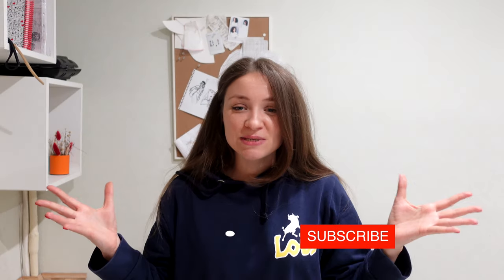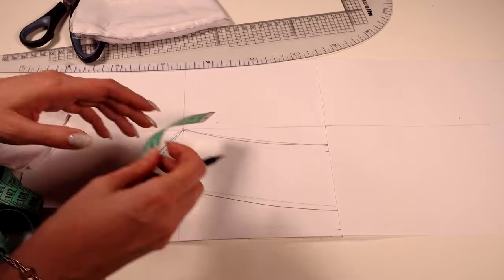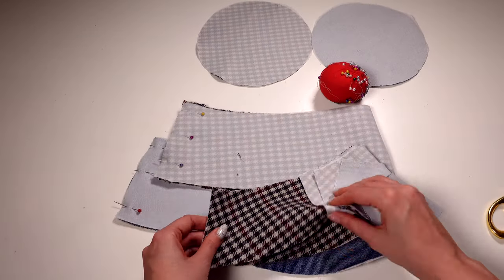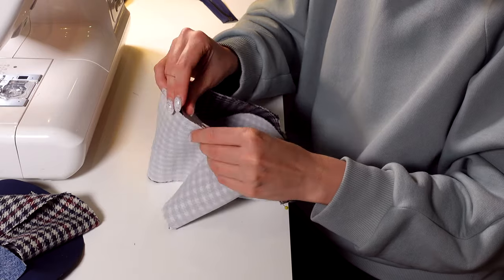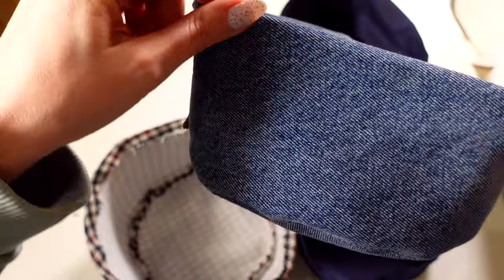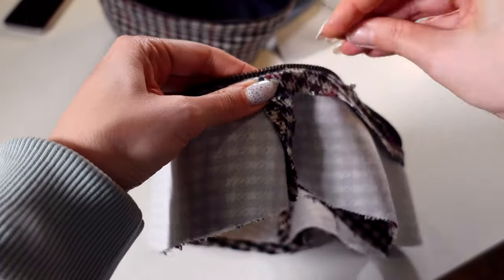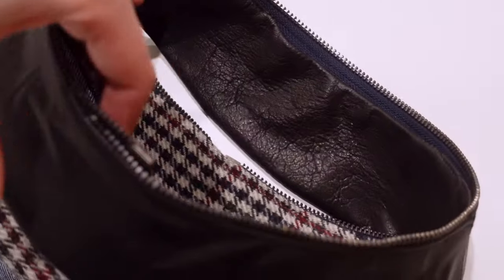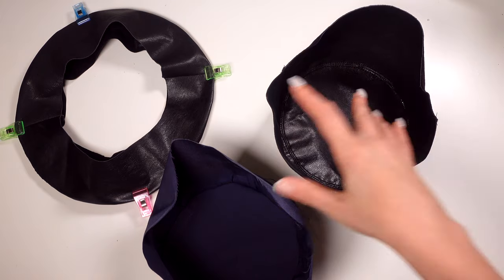DIY clothes/I SEW a panama hat from old PANTS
I sew a trendy transformer panama hat from old clothes! Panama is a very versatile hat, so I decided to make it with removable elements, so that it would definitely fit everything!) With the help of a zipper, I can combine fields and hats from different materials and sew new ones!
Alteration of jeans at home

I will also sew a leather bucket hat and add cool chains to it that can be easily changed as well! The denim panama also worked great.

Trending: hats 2021 - the panama hat appears all the time, so if you have long wanted a cool panama hat, now is the time to sew it!

In the meantime, there is no need to worry about it. ”
@GRASSER. Patterns. Cutting and sewing courses.

I love redoing old clothes, because there is always something that is a pity to throw away, but this thing looks old-fashioned)

In the comments: Answering all questions❤
18+